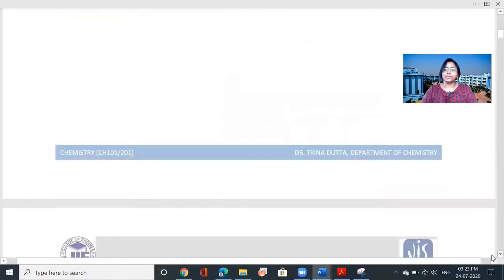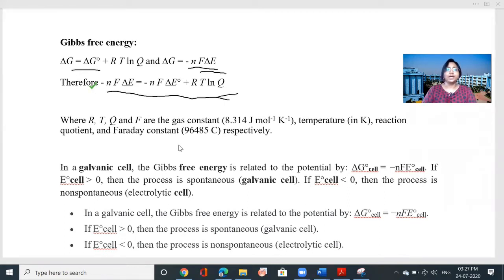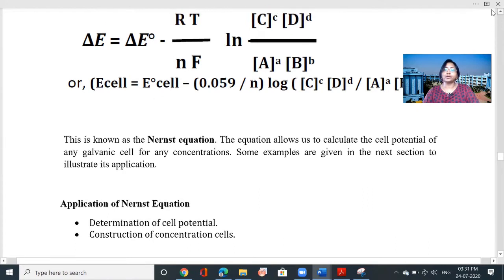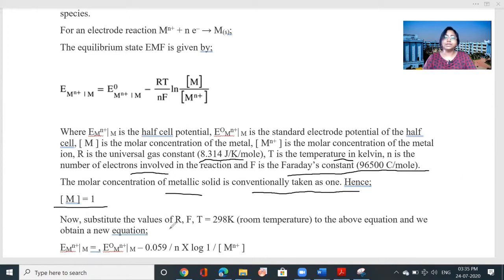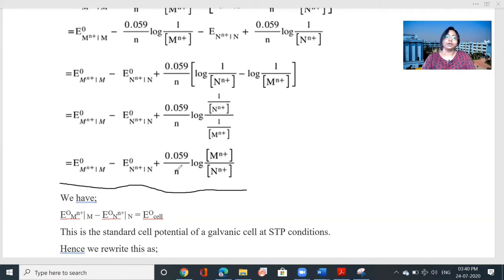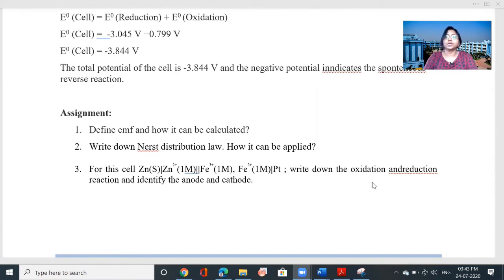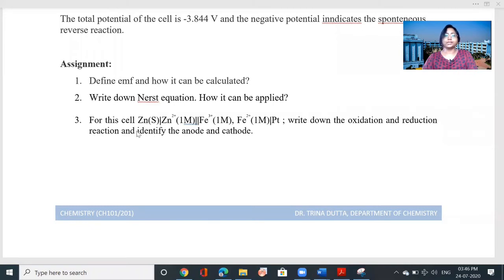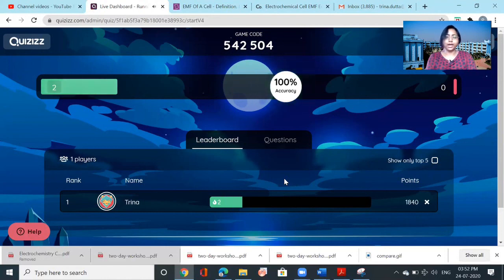Nernst equation and applications